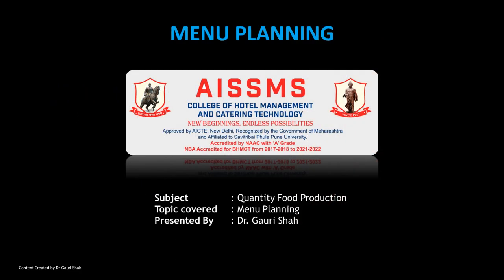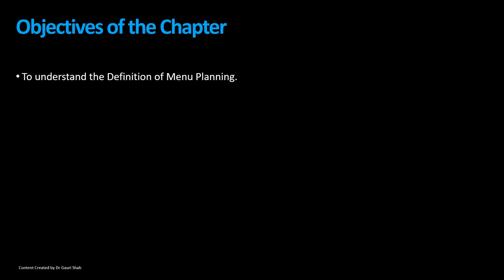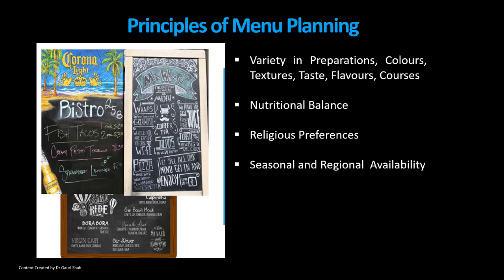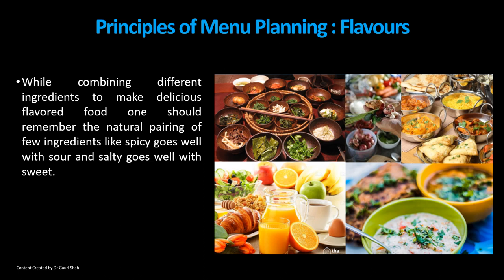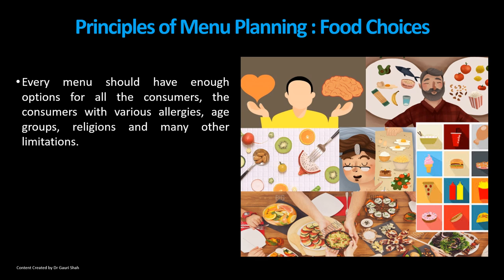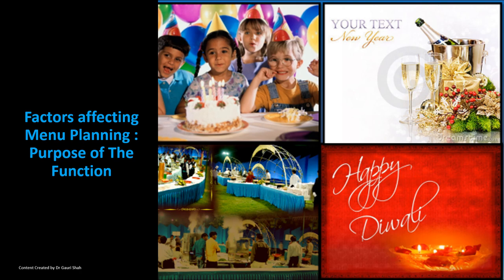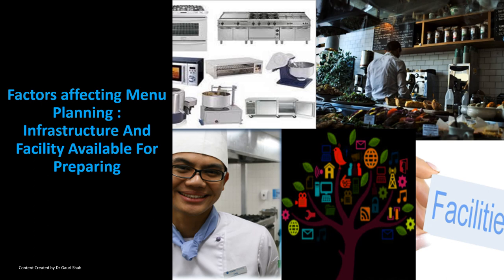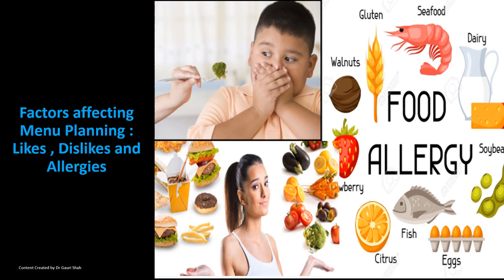MENU PLANNING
This is a piece of complete information required for Understanding the concept of menu Planning, the video used in the video is made by powtoon has no commercial use so I sincerely than powtoon for allowing me to use it
students please click on the following link to attend the quiz